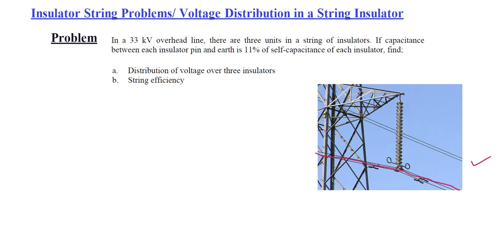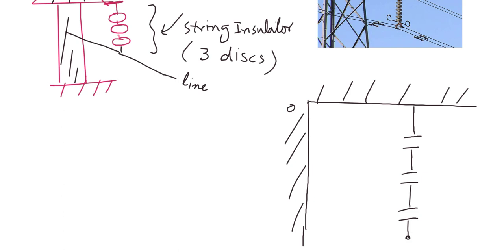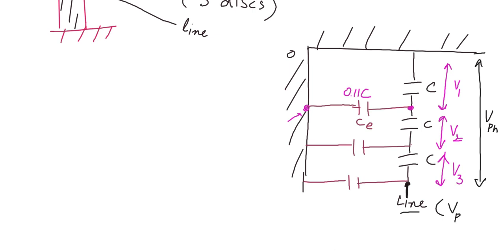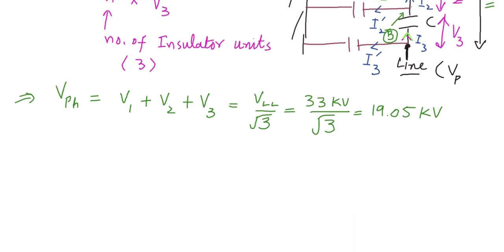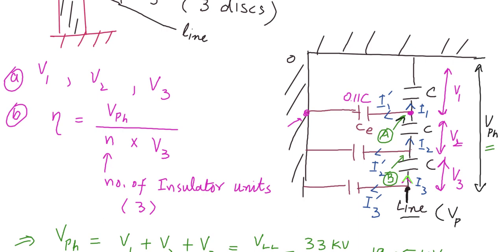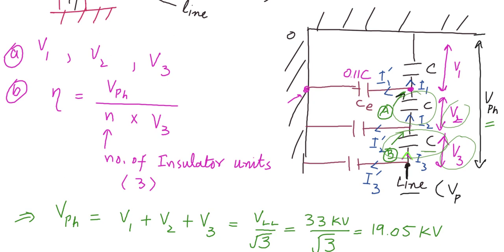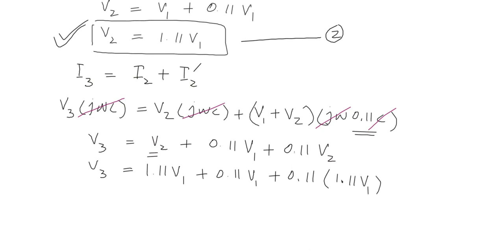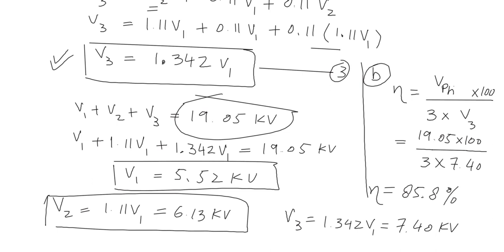Voltage Distribution Over a String Insulator in Overhead Lines (Problem Solved)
Towers, Power Systems, High Voltage